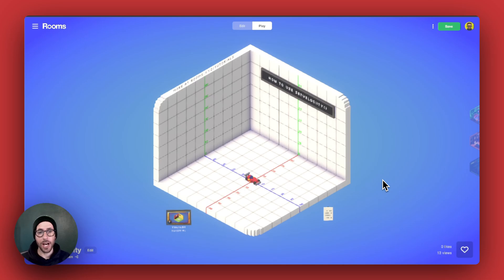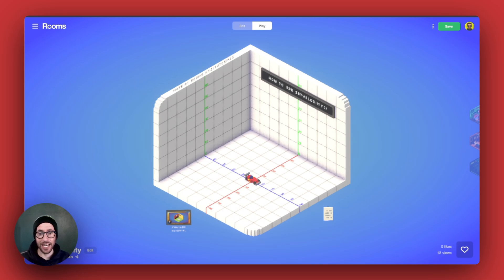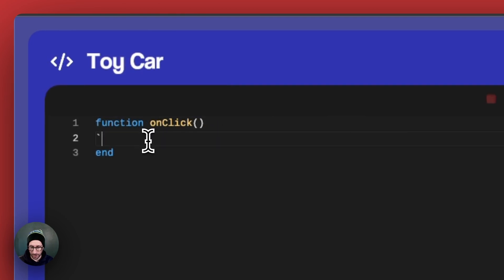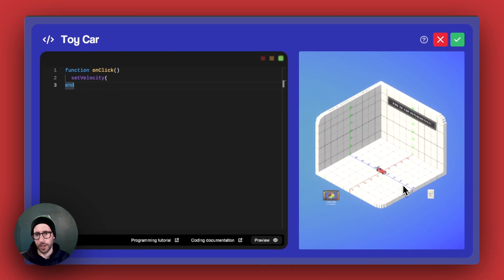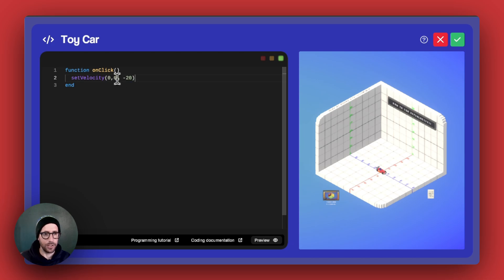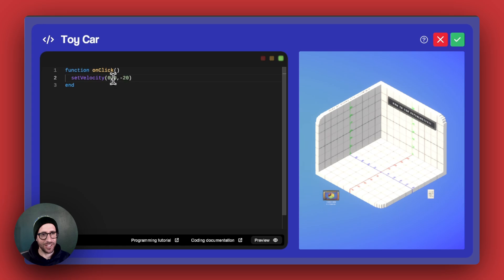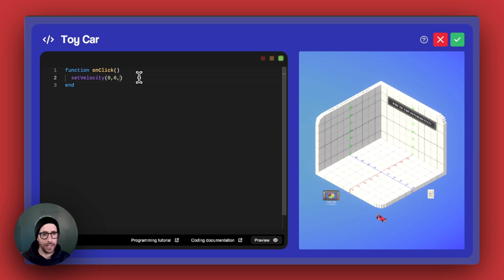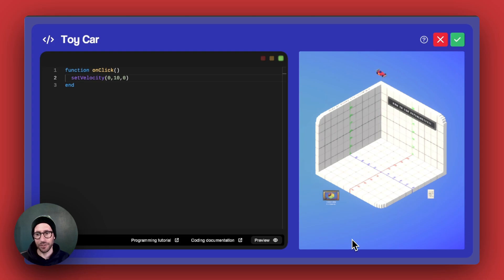Add movement with setVelocity()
💫 ABOUT ROOMS